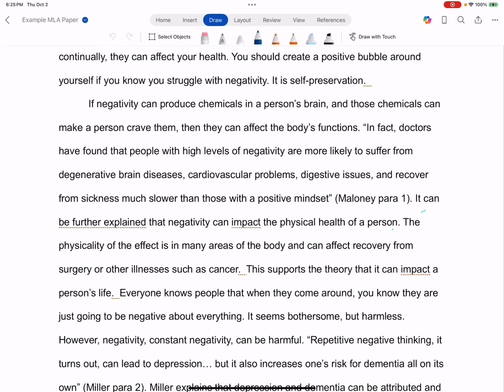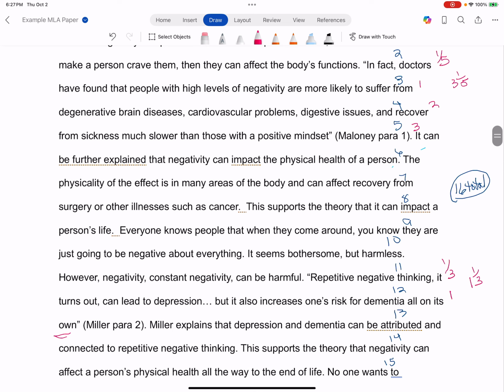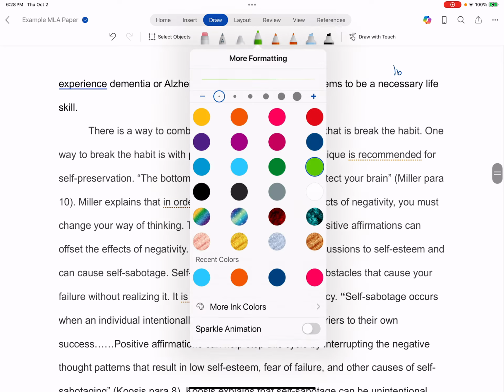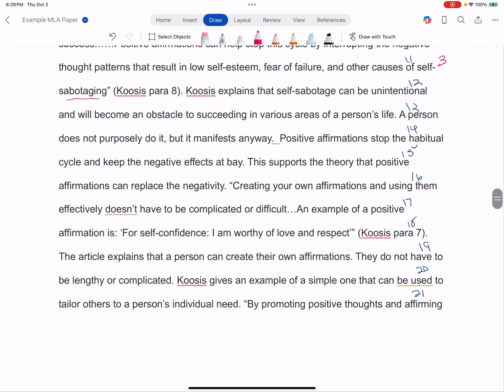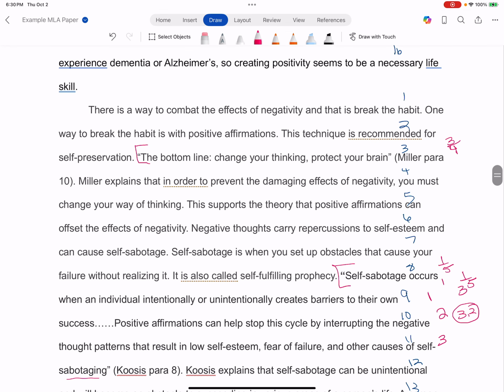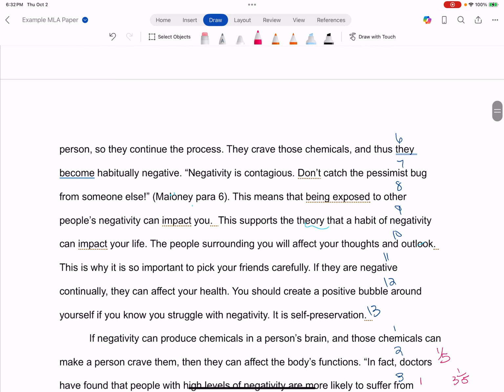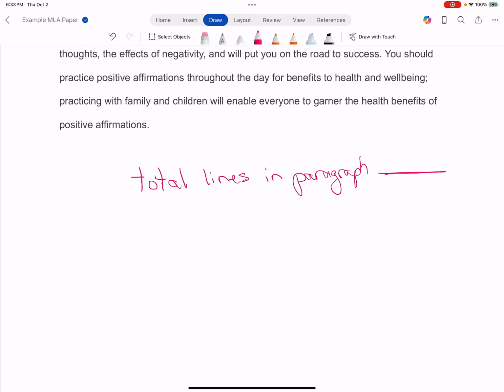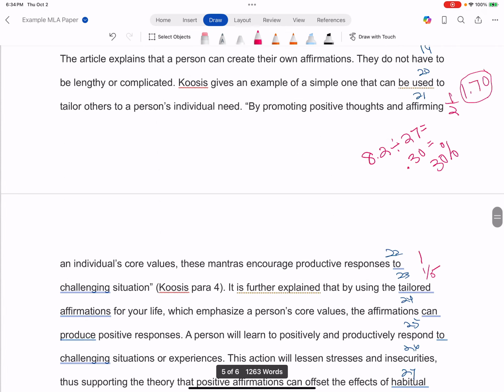How to figure percentage of cited/quoted material in your paragraphs - they should be below 30 %.